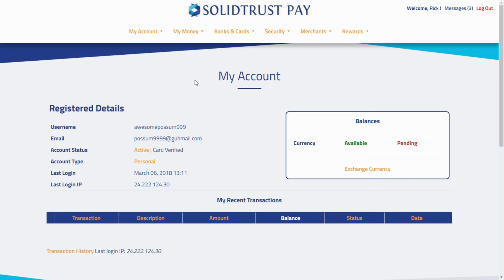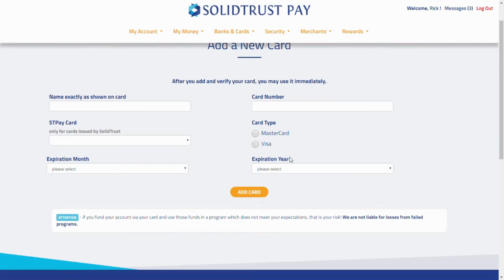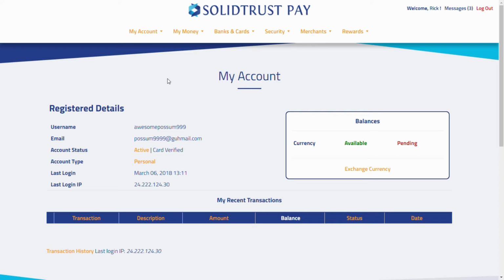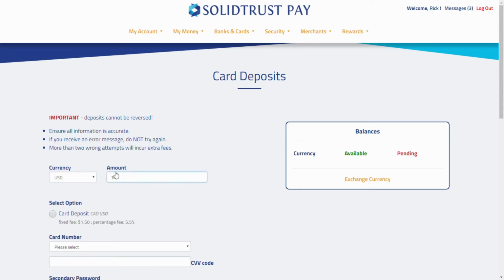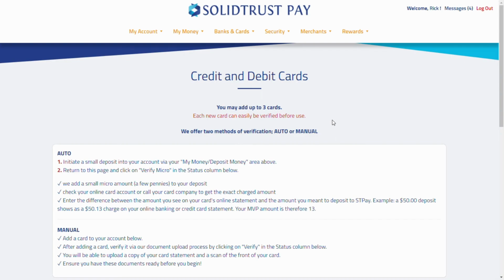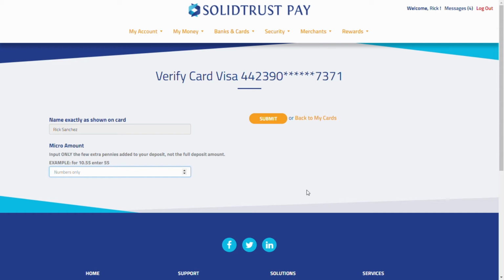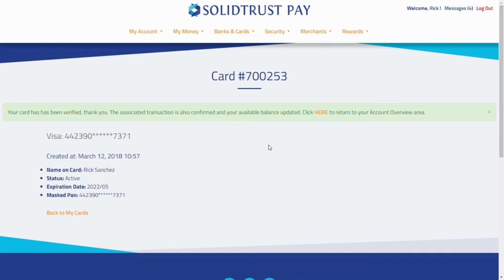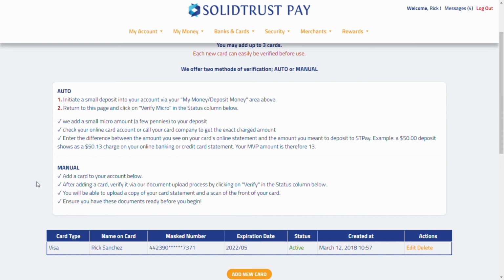SolidTrust Pay - How to Verify Cards and Make Deposits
Having difficulties adding or verifying your debit/credit card within SolidTrust Pay? Check out our video tutorial on how to add and verify your card - step by step and at your own pace.

List of Regions (MANUAL verification required): Australia, Brazil, France, Iran, Pakistan, South Korea, Syria, the United Kingdom and the United States (as of Mar. 2018).